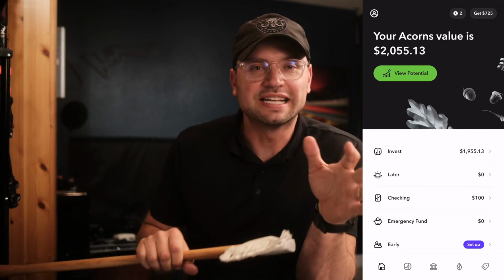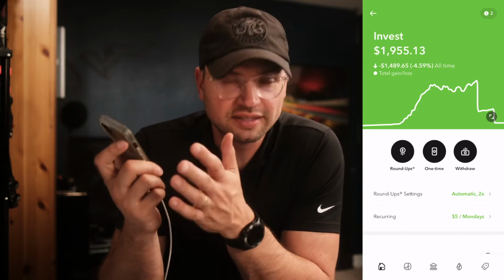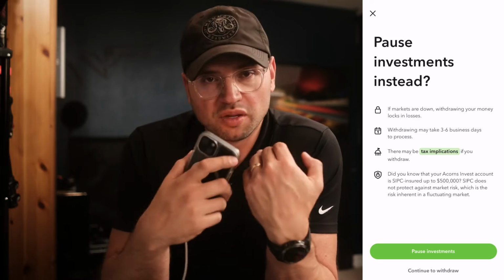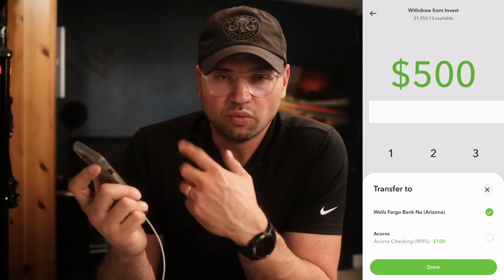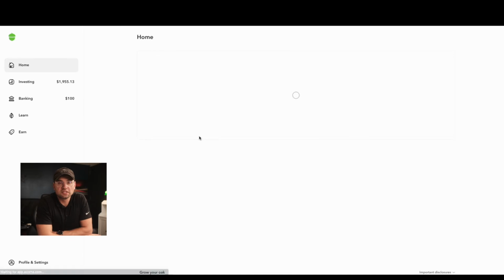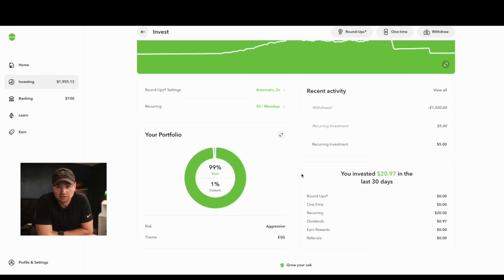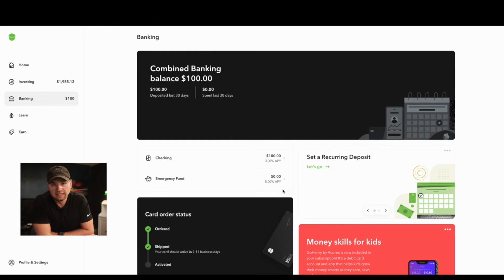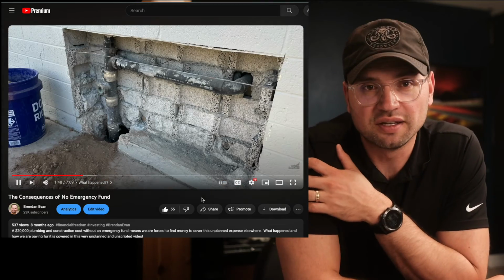How To Take Money Out of Acorns (Both App and Desktop!)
Here's how to withdraw your money from the Acorns app and desktop website step by step.

⏱Handy Timeline:
0:00 Taking money out of Acorns
0:31 App
3:49 Desktop computer
5:45 Stock market vs cash
6:06 Why I took out $20k from Acorns
7:10 Impact o our net worth
8:15 Should I pay cash or finance a truck?
8:49 Secret
9:07 Thanks!

📈M1 Finance Investing: (Get $10-30 when you start investing today! To get it, invest at least $100 in an individual account or at least $500 in a retirement account)

🐿Start investing with Acorns! Best app for beginners! Get $5 when you use my invite

📊Get 2-12 free stocks with WeBull after you make a first deposit! (The best app for getting free stocks. Remember, you MUST link your bank account or you get no free stocks!)